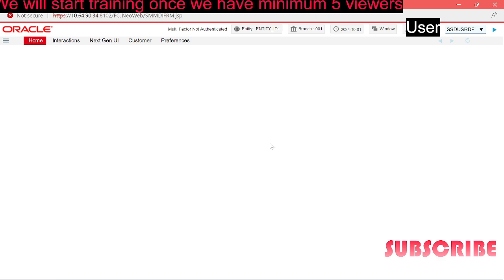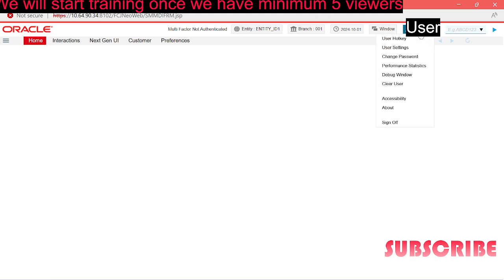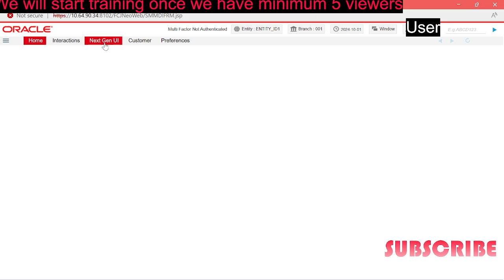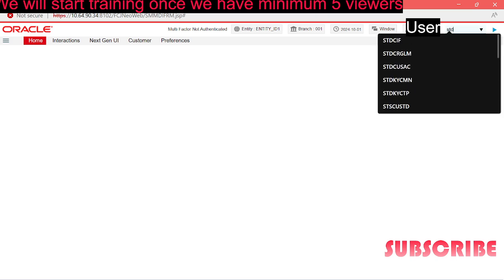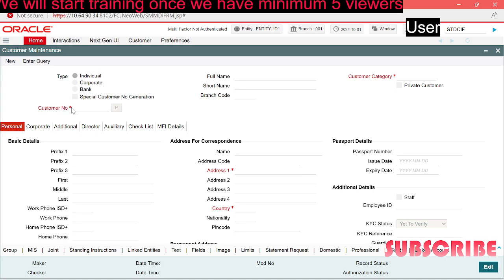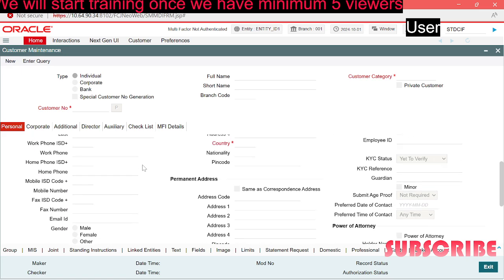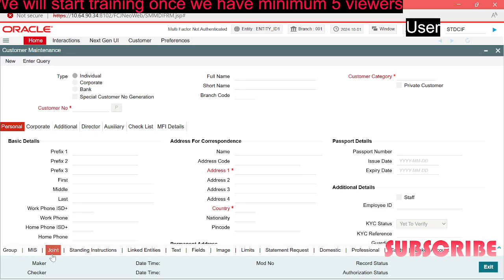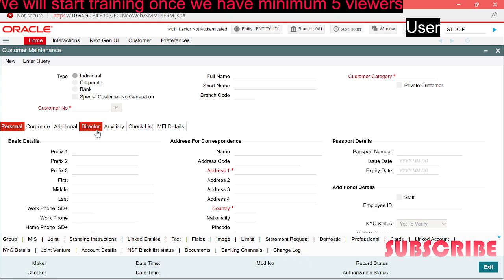Oracle FLEXCUBE Universal Banking | Landing Page Walkthrough & Key Features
Welcome to Oracle FLEXCUBE Universal Banking!
In this video, we take you through the Landing Page of Oracle FLEXCUBE, showcasing its powerful capabilities and intuitive navigation. Whether you're a banking professional, developer, or IT administrator, this walkthrough will give you a clear understanding of how to get started with FLEXCUBE and explore its core features.

🎯 What You’ll Learn:

Overview of the FLEXCUBE Universal Banking platform

Key modules: Retail Banking, Lending, Payments, Trade Finance, and more

Navigation tips for new users

Accessing training, documentation, and test environments

Integration highlights: APIs, ISO 20022, JMS, SOA Suite